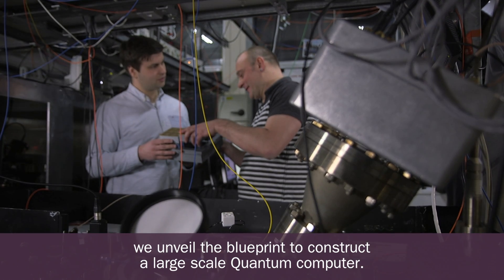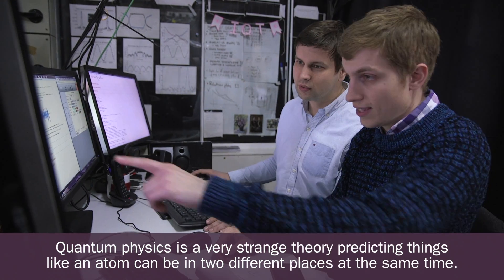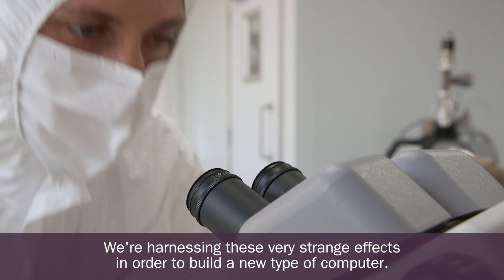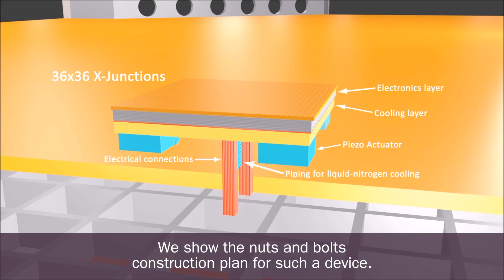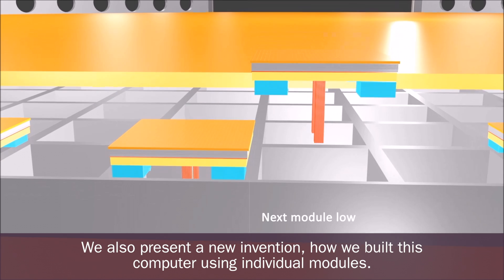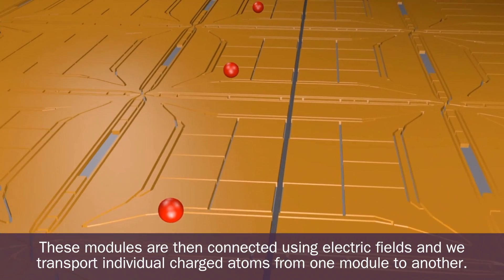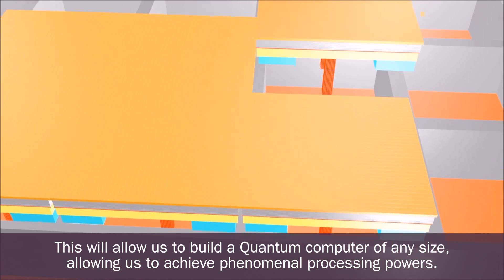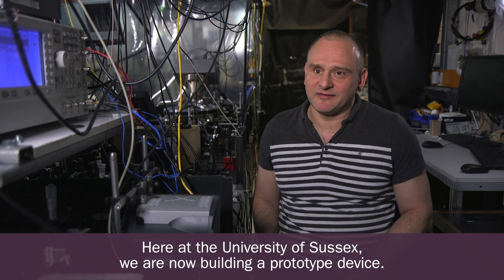SUBTITLED BLUEPRINT for a Large Scale Quantum Computer Jan 17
Professor Winfried Hensinger, Head of Sussex IQT Group talking about the forthcoming construction of a large scale quantum computer